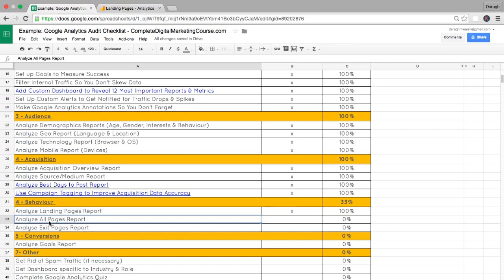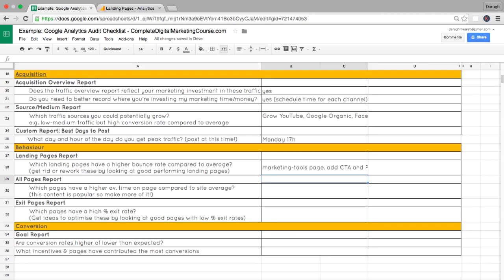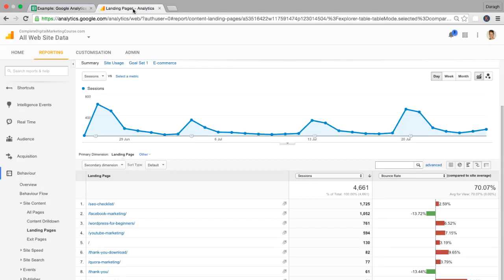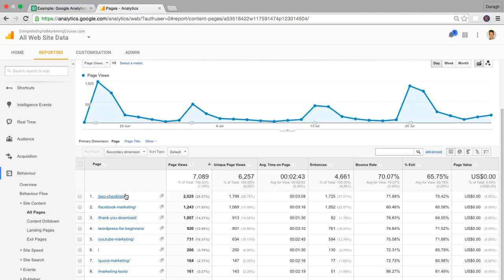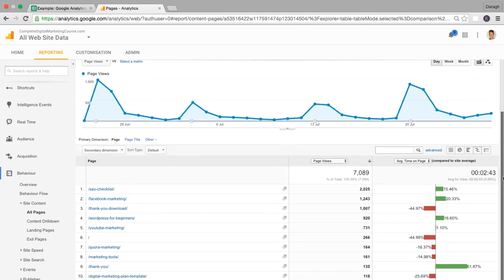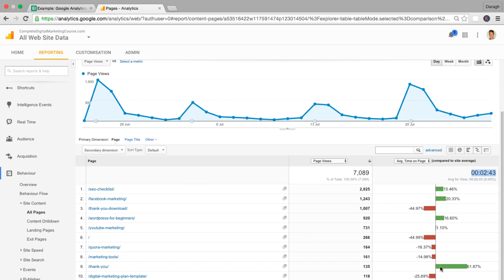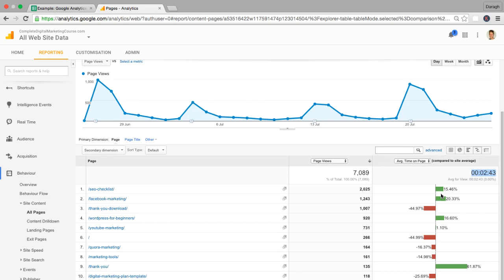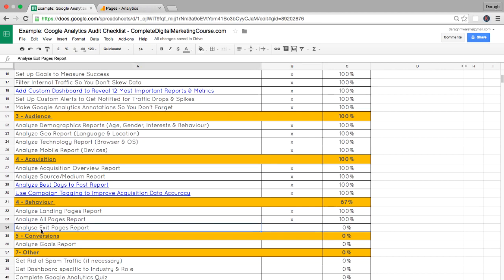17. Analyze All Pages Report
Analyze All Pages Report